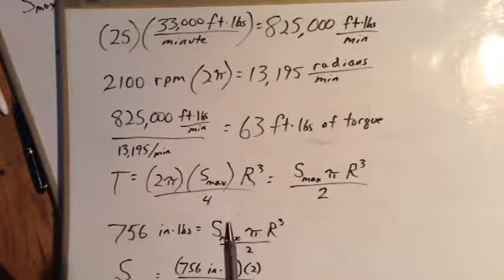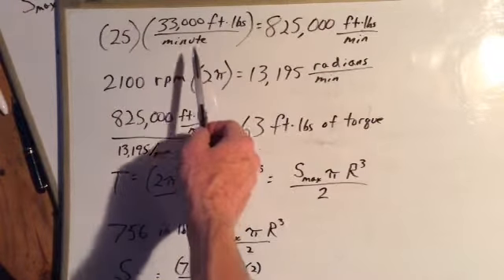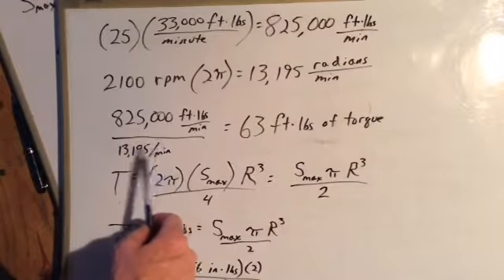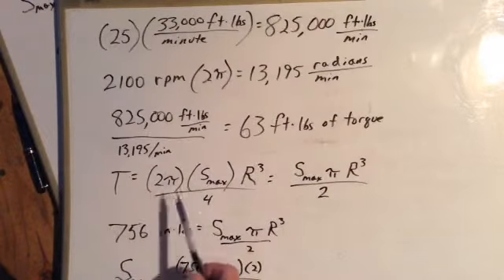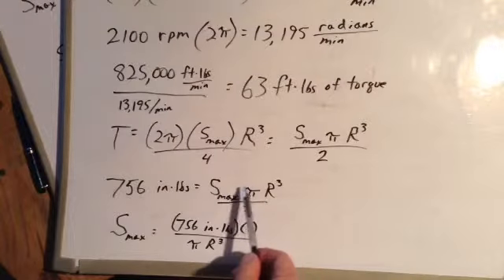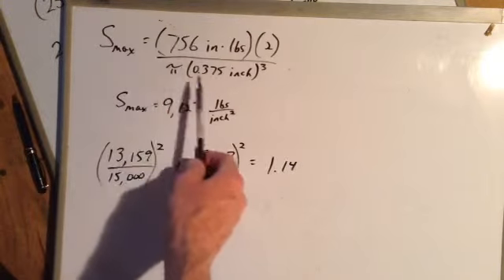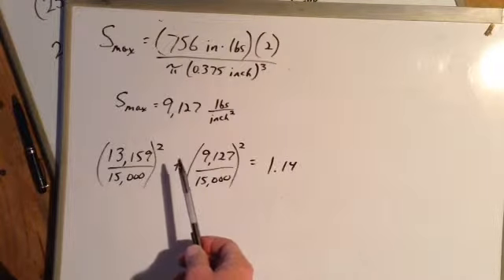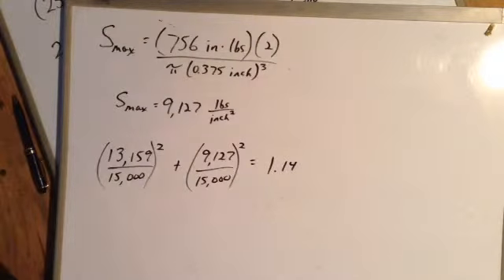Aeronautical Engineering, Gyroscopic Precession, part 8